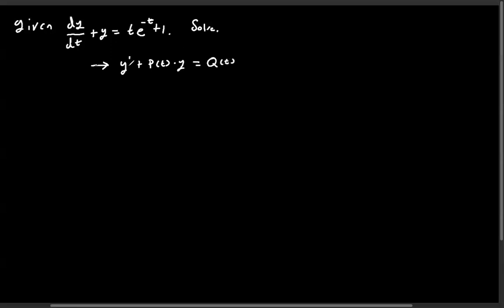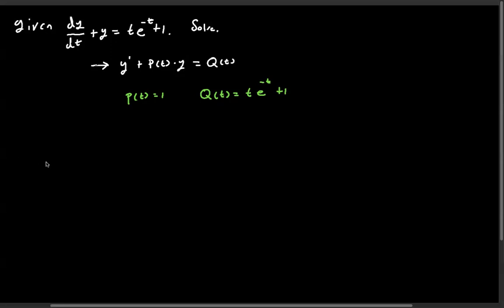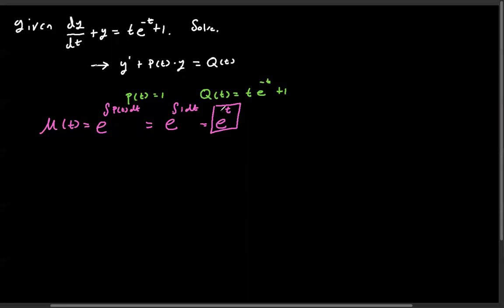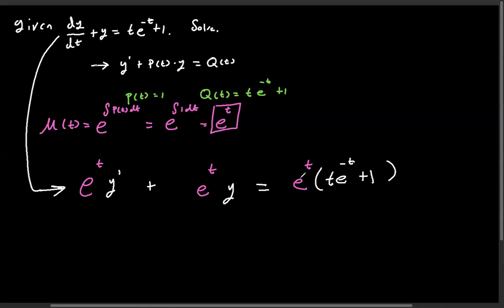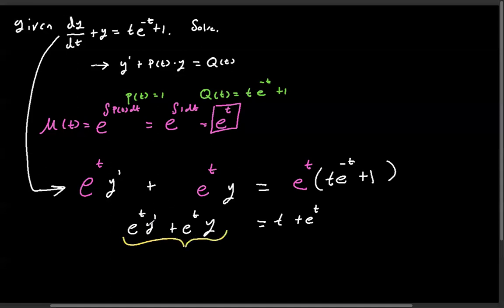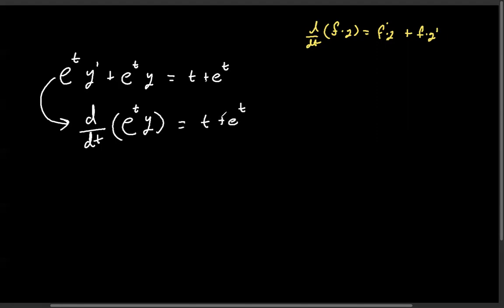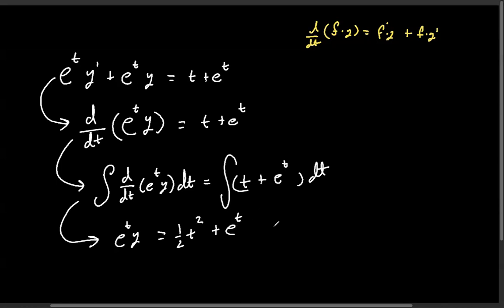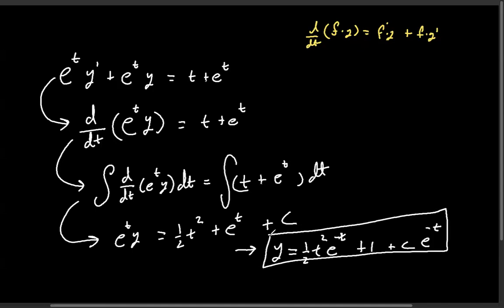Solve the First-Order Linear Diff EQ.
In this video, we solve the first-order linear differential equation:

y'+y=te^-t+1
We’ll go step by step through the process, including:
✅ Identifying the integrating factor
✅ Solving for the general solution
✅ Applying integration techniques

This problem is a great example of solving linear differential equations using an integrating factor. Follow along and test your skills in differential equations!